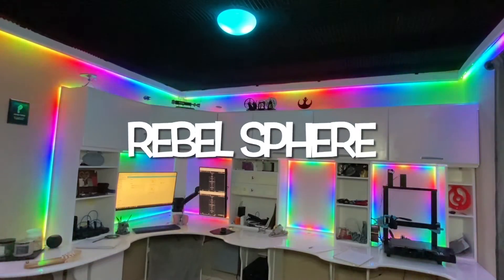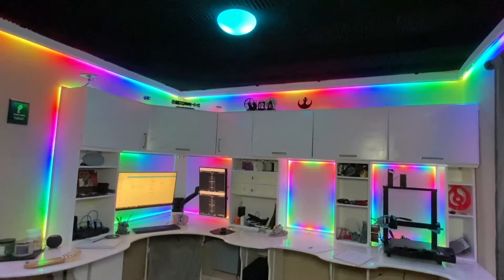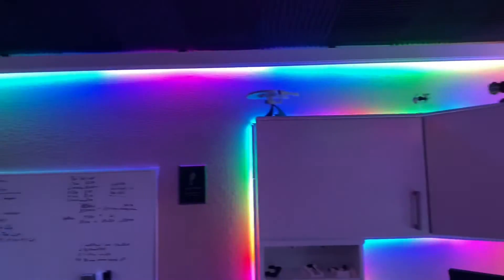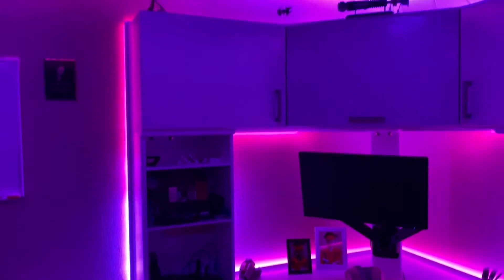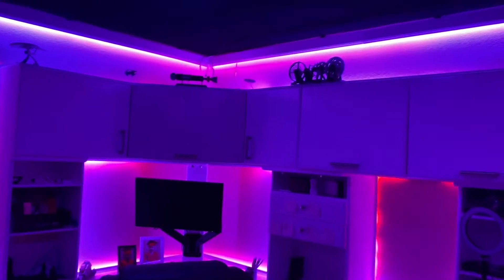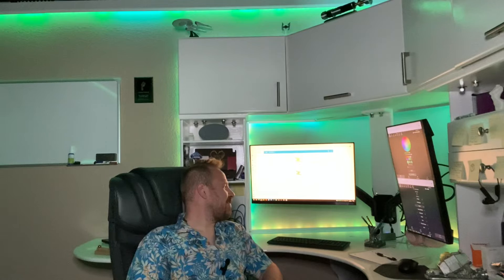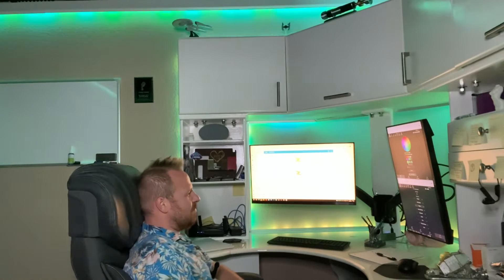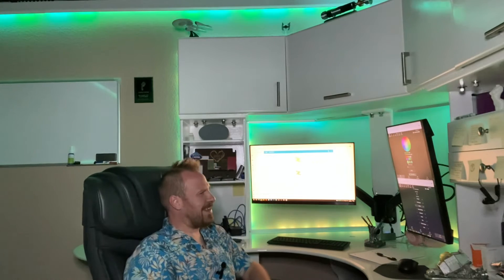Ultimate Gaming/Maker Desk With Full Room Animated LED lights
A showcase of the features of individually addressable LED light fixtures and the design elements of a beautiful and functional work station.

I will be adding videos guiding the creation and control of the lighting fixtures so others can implement similar fixtures in their home.